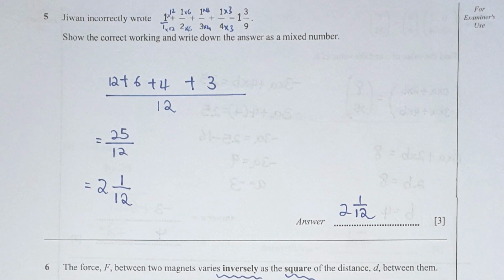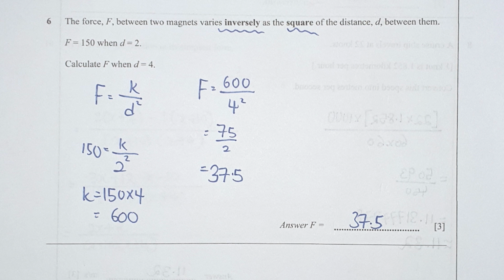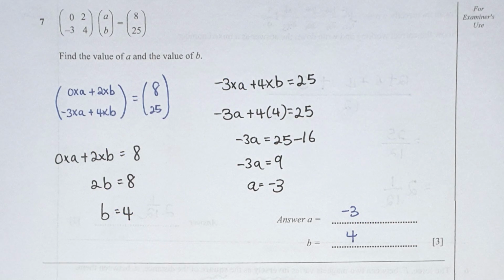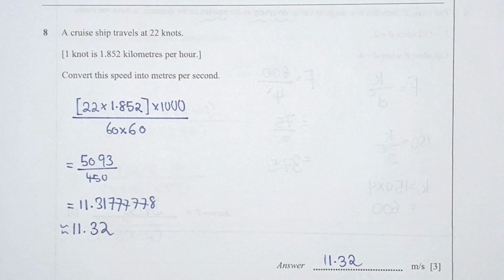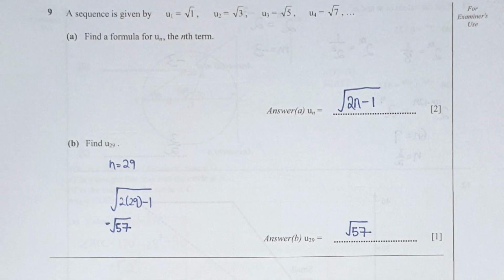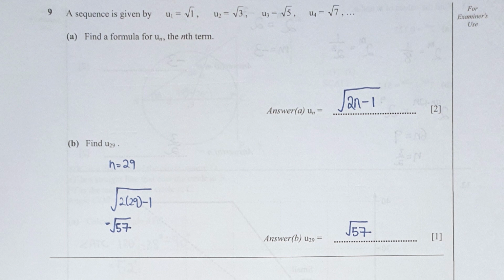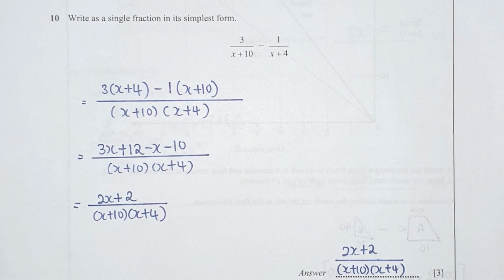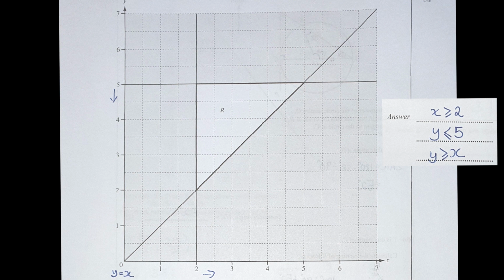0580/22 October/November 2011 Marking Scheme (MS) *Audio Voiceover